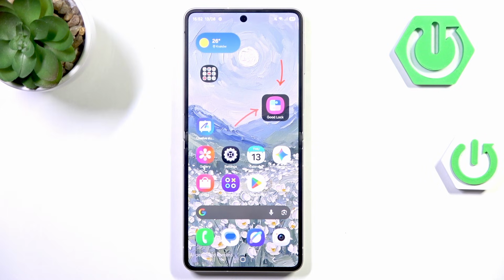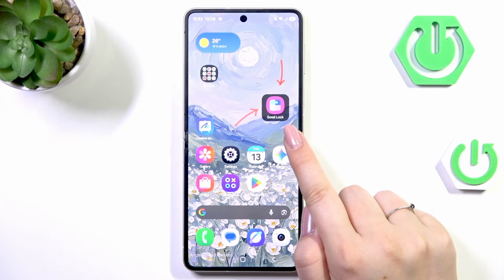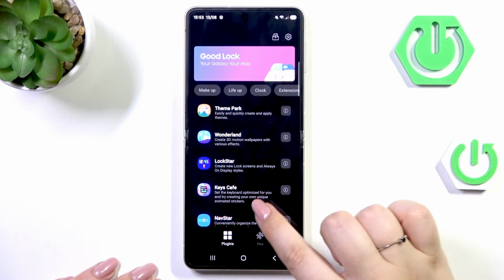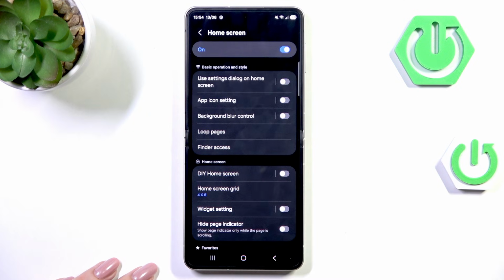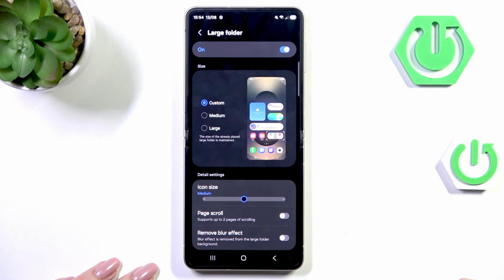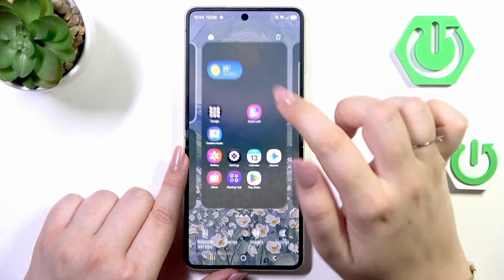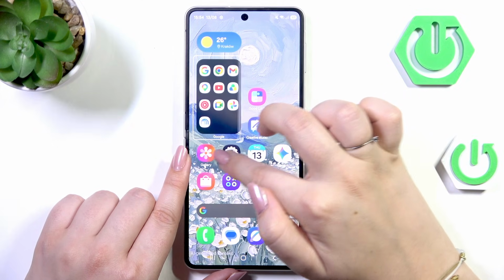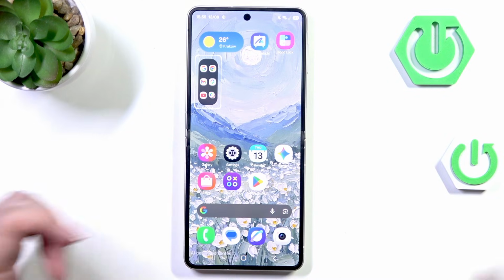How to Resize Home Screen Folders on Samsung One UI (Home Up Tutorial)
Want to resize home screen folders on your Samsung device? In this video I show how to do that using the GoodLuck app by enabling the Home app plugin and setting Large folder to Custom. You'll find the option under Home app in the plugins list, where you tap the switcher to download it, then toggle Large folder on and select Custom from the size options. Long-press any folder on your home screen, tap Enlarge, and drag the borders to adjust its size and position exactly how you want it.

How to resize folders on Samsung Phone?
How to make home screen folders bigger on Samsung One UI?
Can you customize folder size on Samsung Phone?

0:00 Intro - resizing home screen folders on Samsung
0:06 Downloading the GoodLuck app
0:23 Starting with the plugins
0:36 Enabling the plugin switcher
0:43 Finding the folder section
0:54 Selecting custom folder size
1:07 Tapping and holding the folder
1:15 Adjusting folder size with borders
1:38 Wrapping up the tutorial
1:43 Outro - like and subscribe